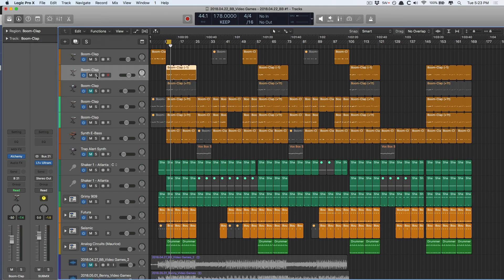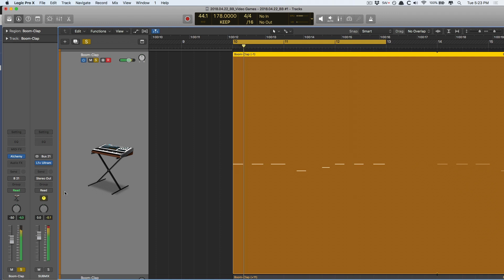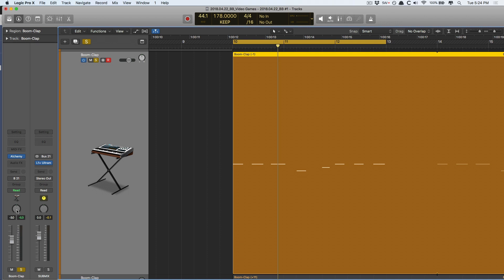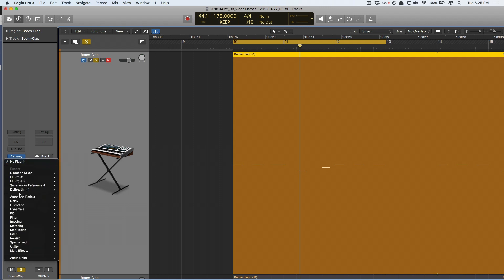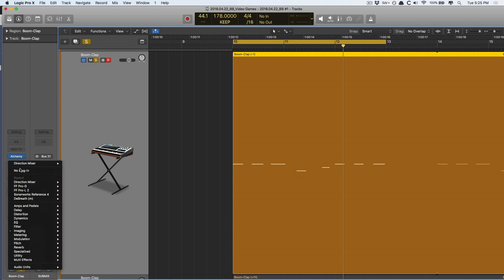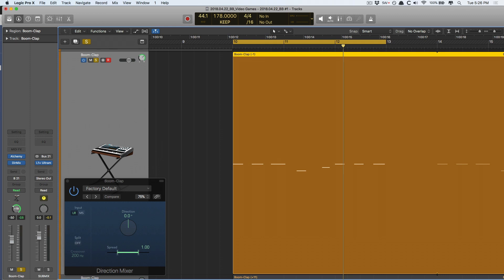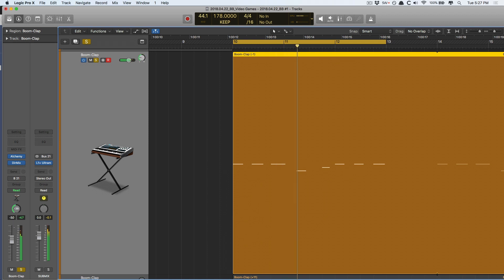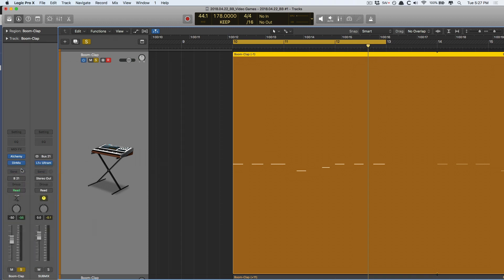How to Achieve True Stereo Panning in Logic Pro X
**Enjoy this video on mixing with Saturation and Mix Glue? Never miss a reason Why Logic Pro Rules.

You'd think Panning Stereo Tracks in Logic would be as easy as turning the Pan knob. Unfortunately, not quite!

In this video we dissect the difference between Balance and Pan, and how to achieve True Stereo Panning in Logic.